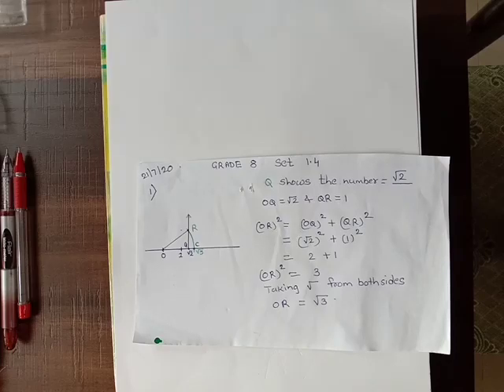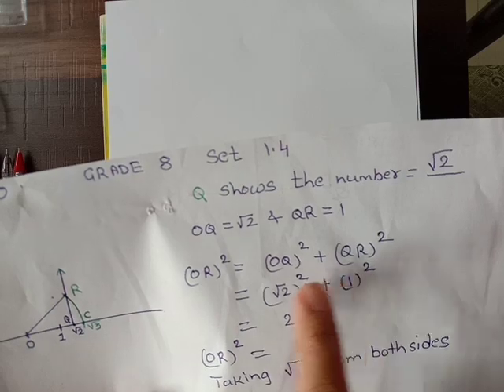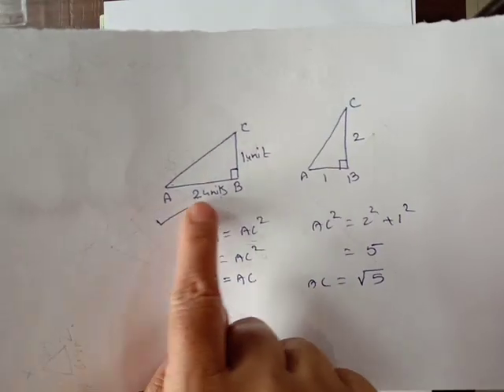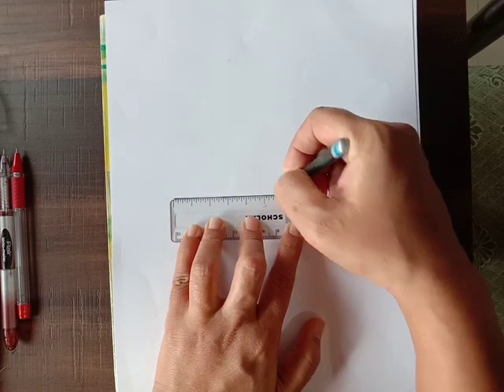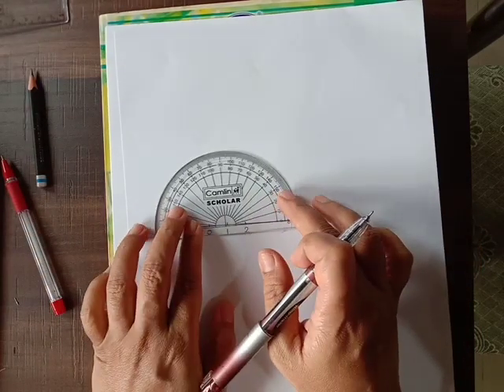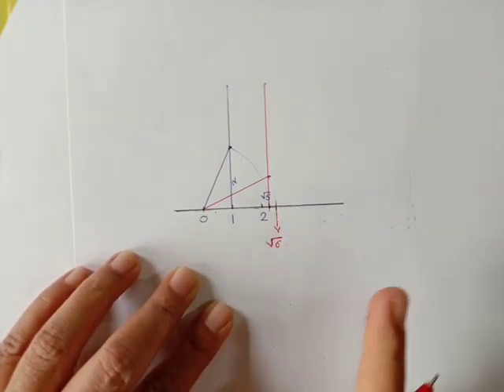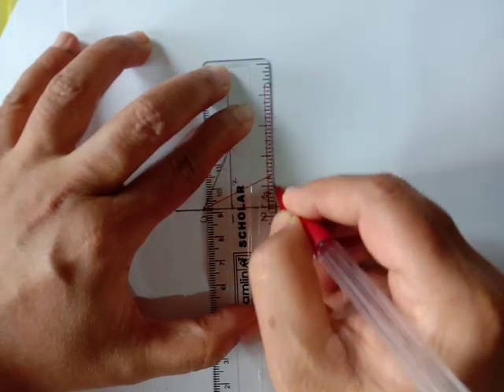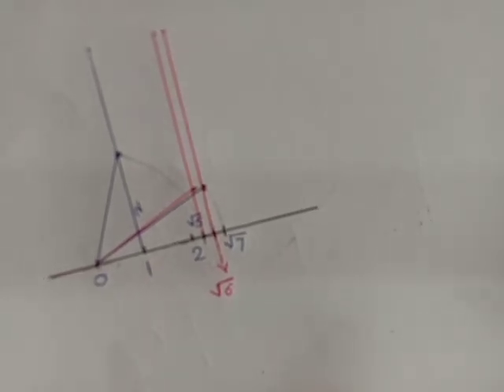Class 8.set 1.4. Representing √5 and √7 on number line.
Topic 1. Rational and irrational numbers.